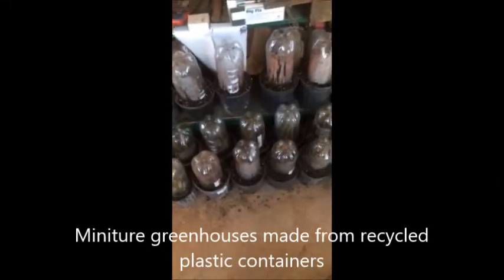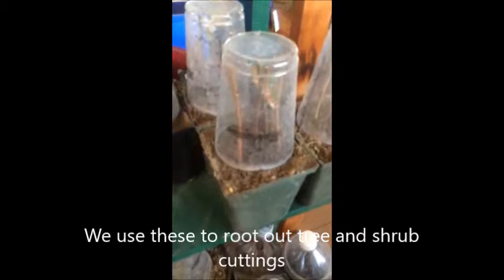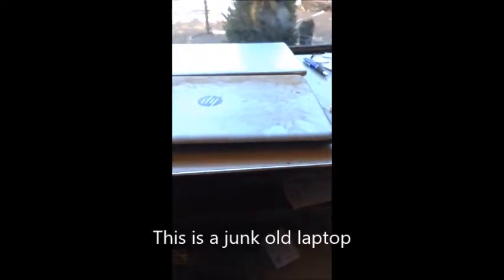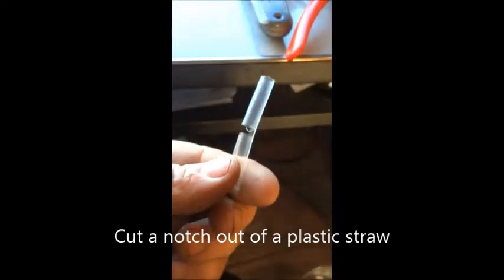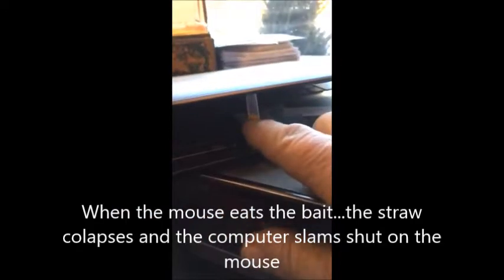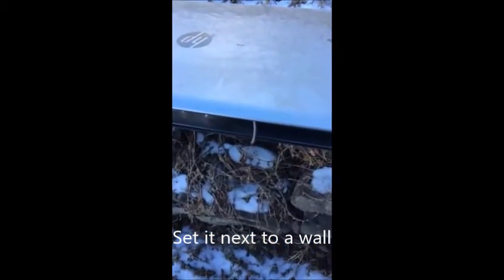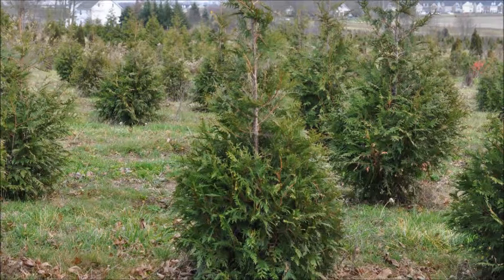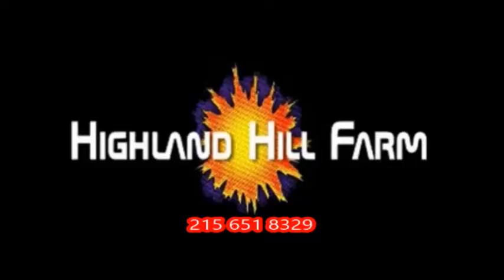Killing Mice with an old Laptop Computer and a straw